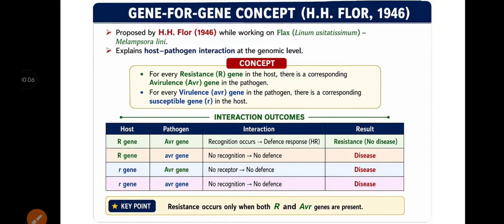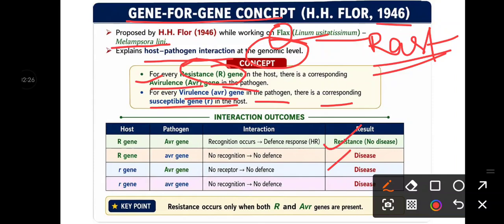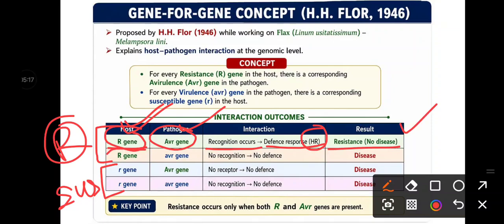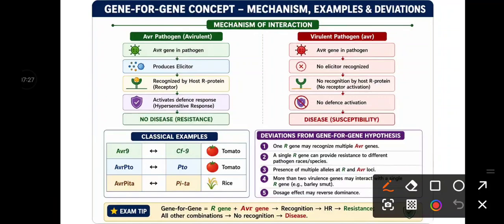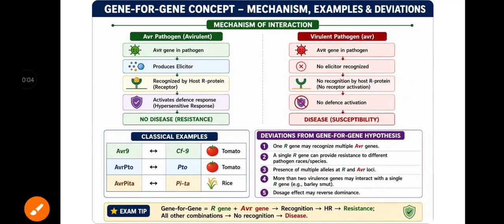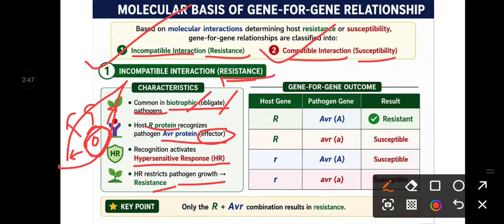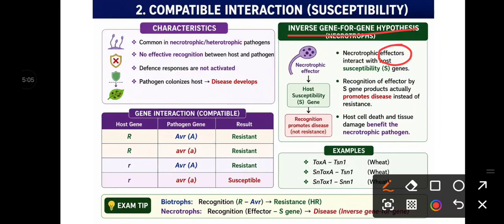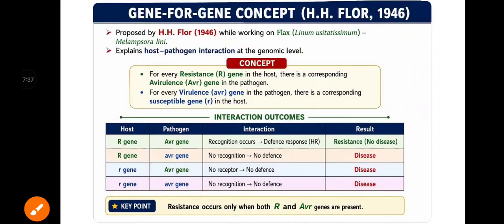Gene-for-Gene Hypothesis | Complete Concept, Mechanism & Inverse Gene-for-Gene | ASRB NET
🌱 Master the Gene-for-Gene Hypothesis in just one video!
In this lecture, I explain the Gene-for-Gene Hypothesis in a simple and exam-oriented manner with clear diagrams and easy-to-remember concepts.
📚 Topics Covered:
Gene-for-Gene Concept (H.H. Flor, 1946)
Molecular Basis of Host–Pathogen Interaction
Compatible vs Incompatible Interaction
Avirulence (Avr) & Resistance (R) Genes
Hypersensitive Response (HR)
Inverse Gene-for-Gene Hypothesis
Classical Examples
ASRB NET, ARS, ICAR JRF & PhD Entrance Important Points
🎯 Perfect for: ✔ ASRB NET ✔ ARS ✔ ICAR JRF/SRF ✔ MSc & PhD Students ✔ Plant Pathology & Agricultural Sciences
🌿 Plant Pathology Pathshala by Dr. Jhumishree Meher